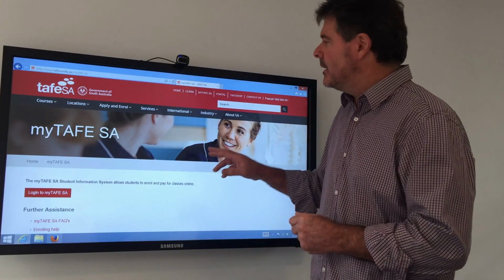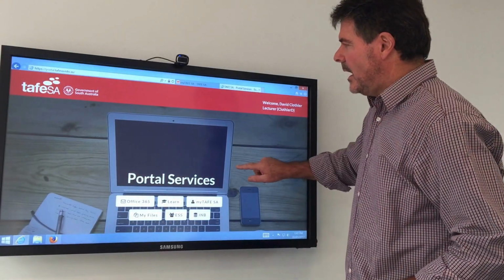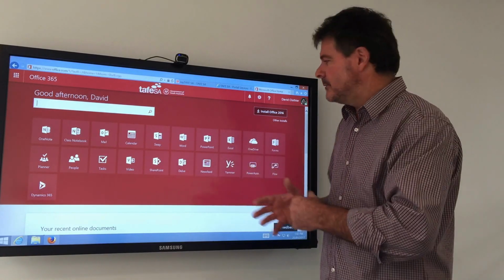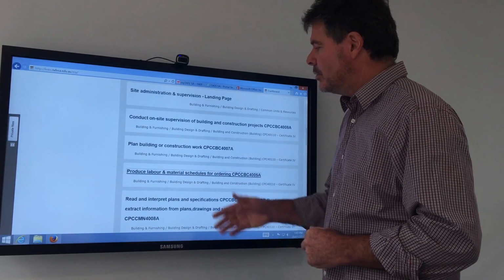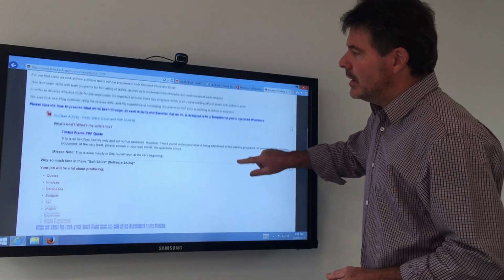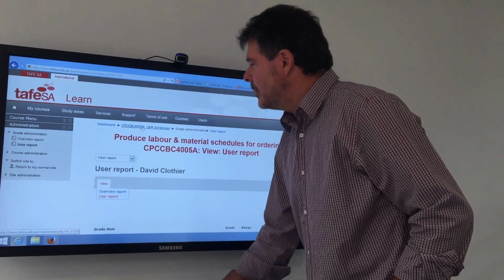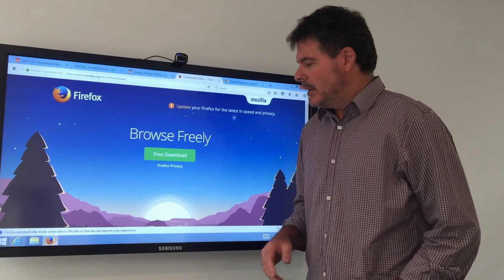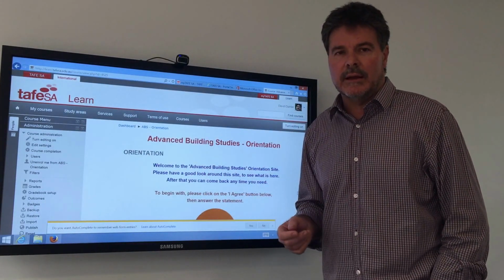Computer login and usage explained